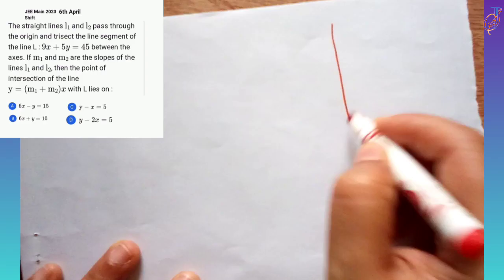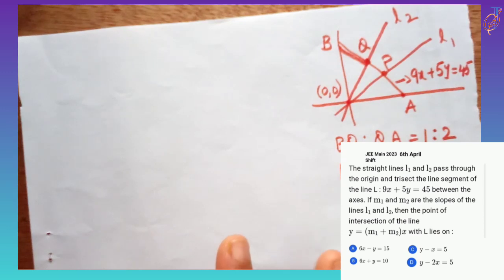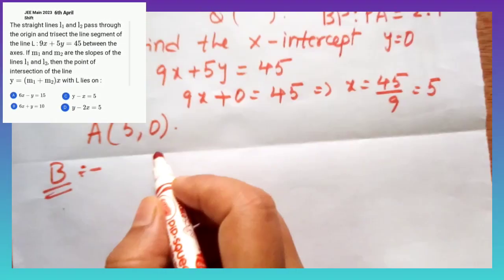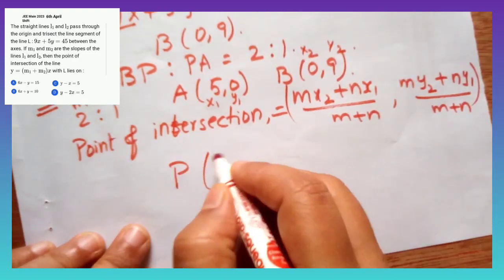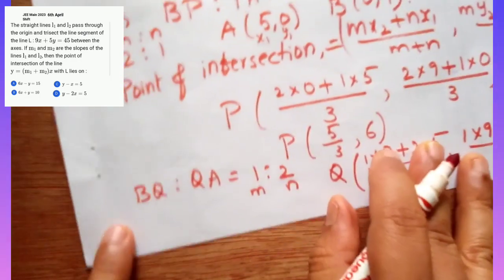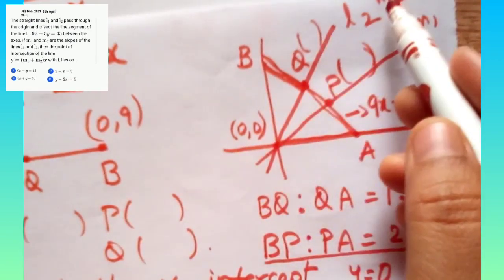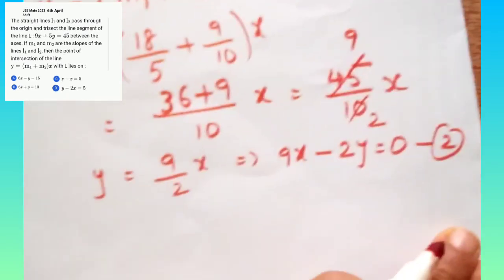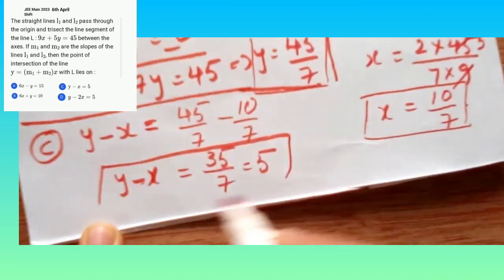Straight line Jee previous year question 2023 April.